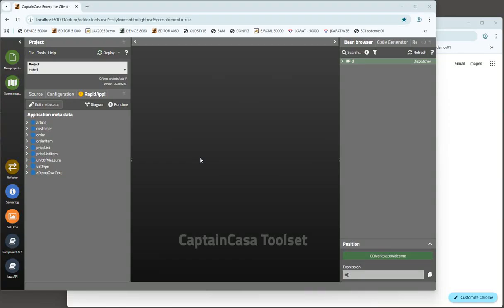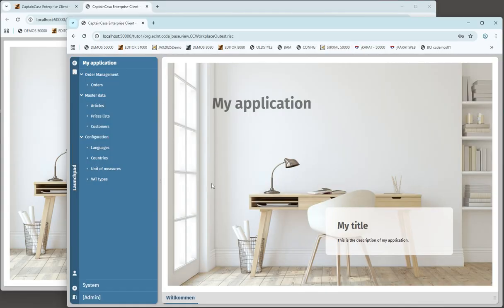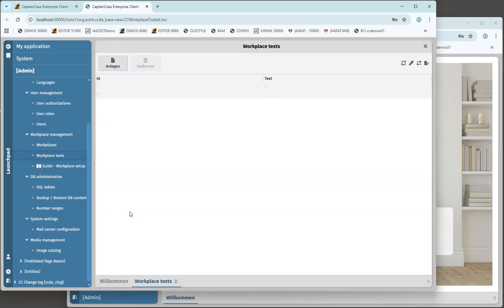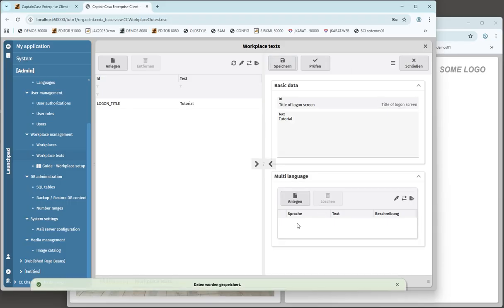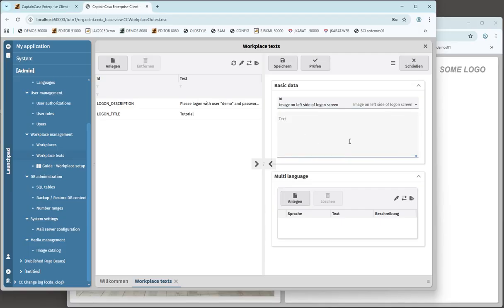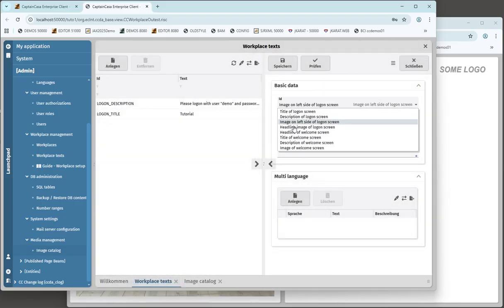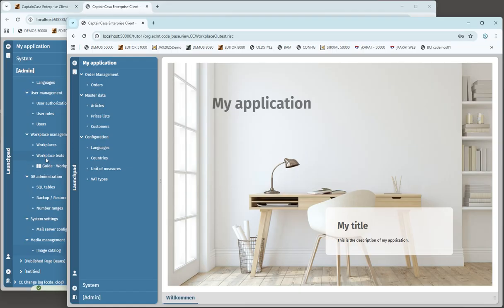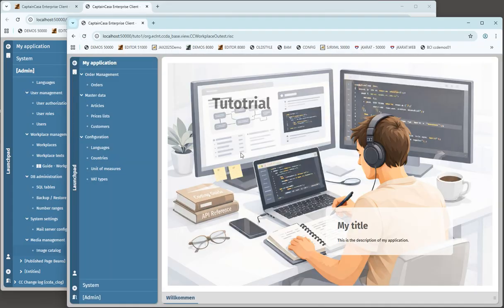RapidApp Tutorial 31 - Basic image and text settings of workplace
The default workplace comes with default texts and default images. This tutorial shows how to bring in your own ones.